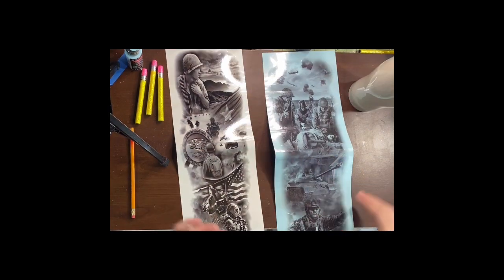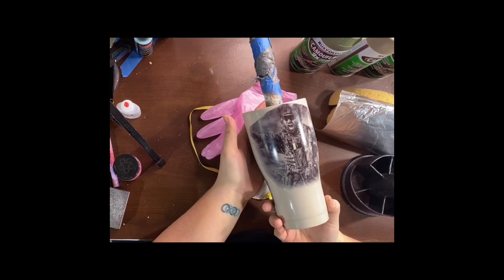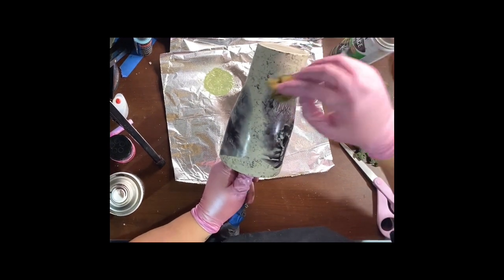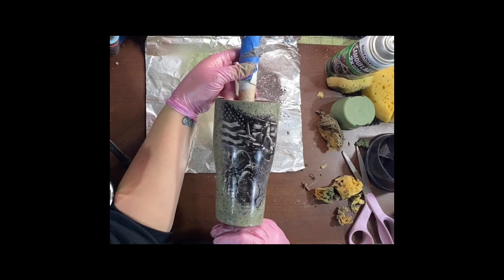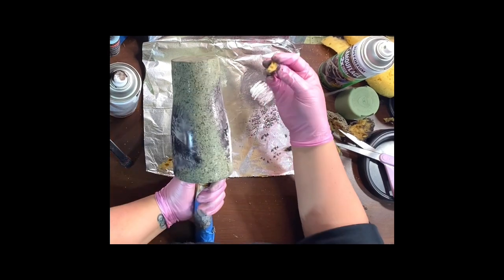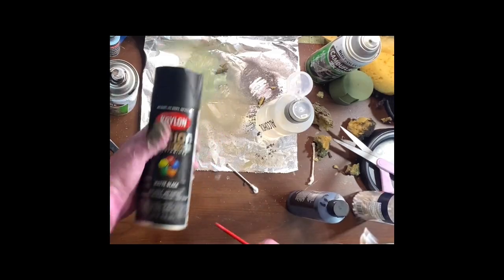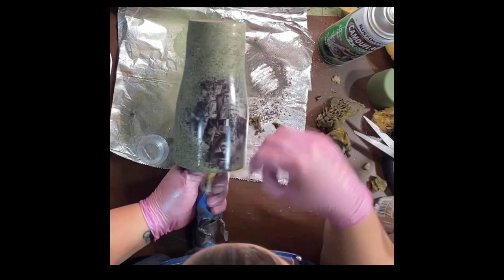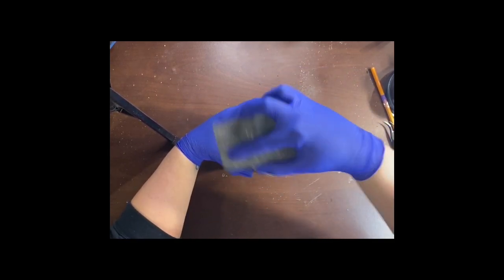Military digital camo tumbler tutorial for epoxy or crystalac users!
Tumblers: 30 oz modern curved HOGG from the Stainless-Steel Depot

 Temporary Tattoos: Amazon
DaLin 4 Sheets Extra Large Temporary Tattoos, Full Arm Military Tattoos (TQB-084)

DaLin 4 Sheets Extra Large Temporary Tattoos, Full Arm (4 Sheets Military Tattoos)

Sponges: Amazon
Facial Sea Wool Sponge 2" Small (3) Pack by Spa Destinations

Spray Paints: Found in many Walmart's and home improvement stores
Rust-Oleum Camouflage 2X Ultra Cover
Camo Sand (base color)
Khaki
Army Green
Earth Brown
Black